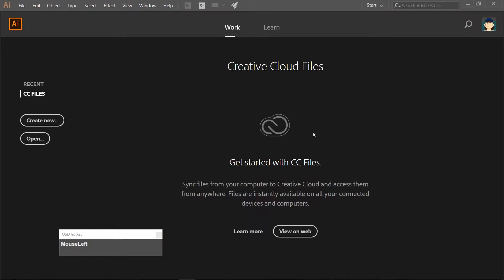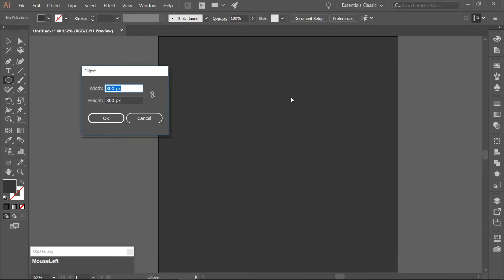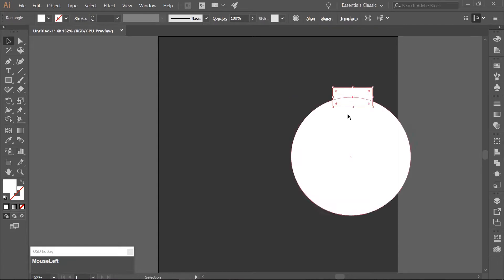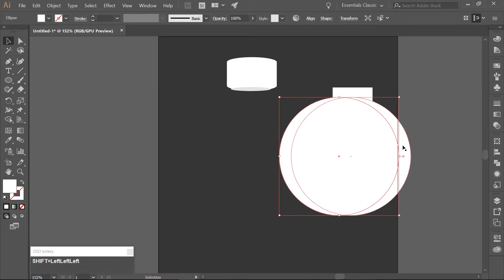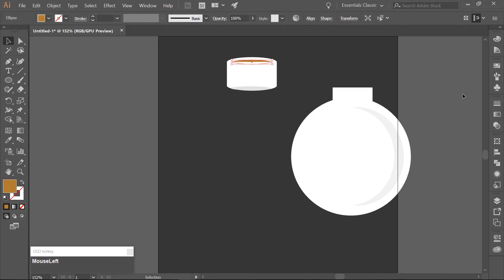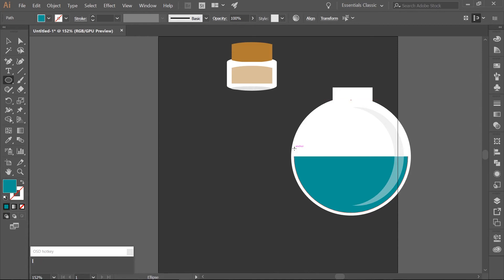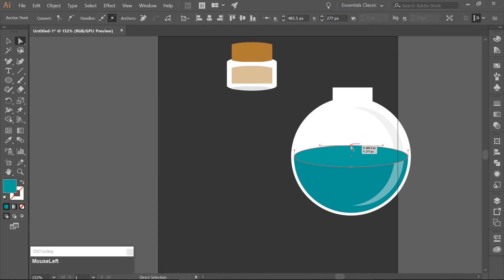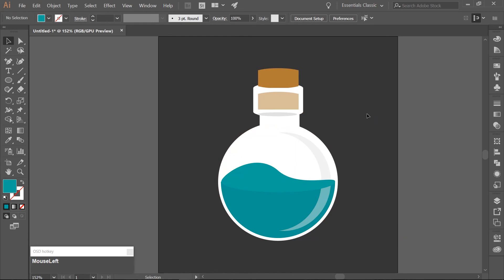How to make a magical potion in Adobe Illustrator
Welcome to the seventh tutorial of the UI/Game Art for Beginners series.

In this tutorial we will be learning how to make 2D trees in Adobe Illustrator.